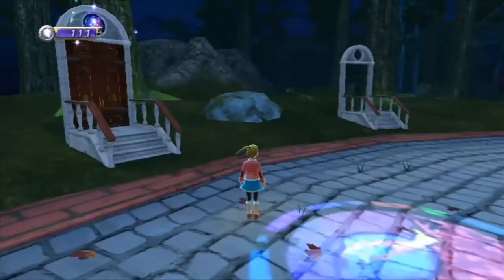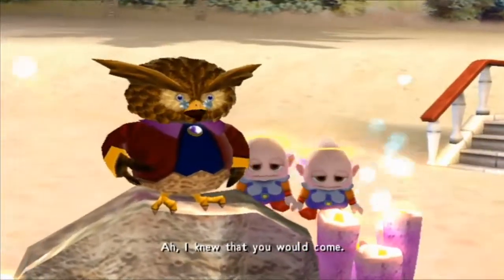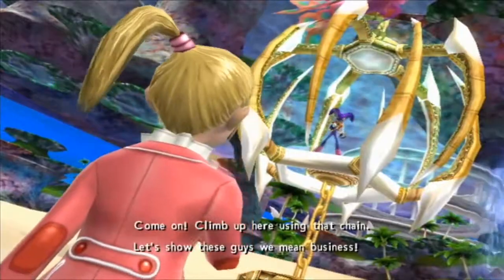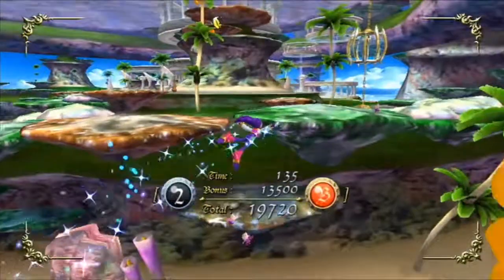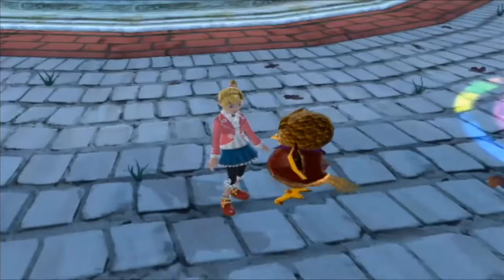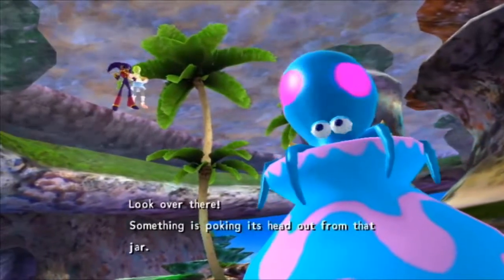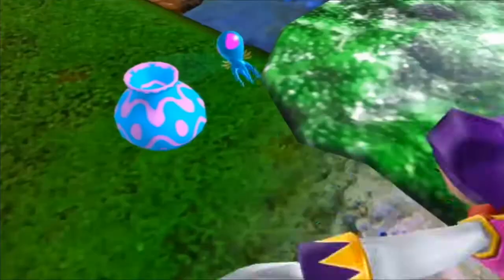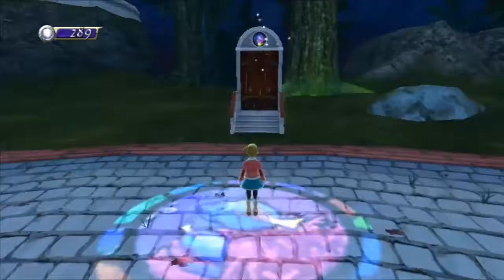NiGHTS: Journey Of Dreams Part 2 - "Garden Party"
You know, a water party. You know, a water party. You know, a w

And so, at last, we start on the first main level of the game, and only one whole episode into the series. Here we are, though-- The Dream Of Ocean, Aqua Garden. Incidentally, I've always liked how NiGHTS levels have grandiose titles like that. I remember trying to explain that to my mother, when I was but a child, and she simply did not understand it at all.

...In any case, this serves as our introduction to the main flow of the game-- in itself, a point of contention for the naysayers, but a huge positive point in my books.

And we get to hear a good sample of this game's soundtrack, too.